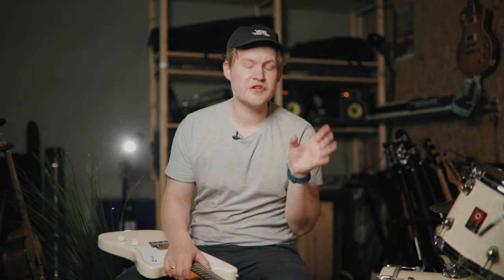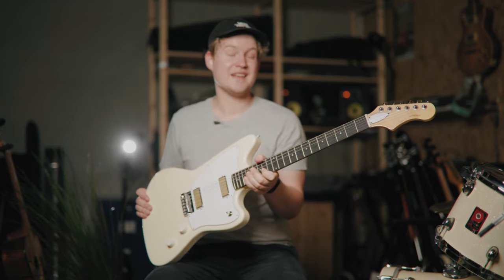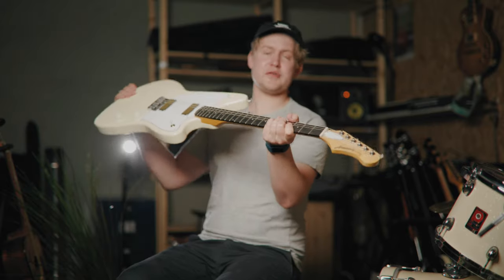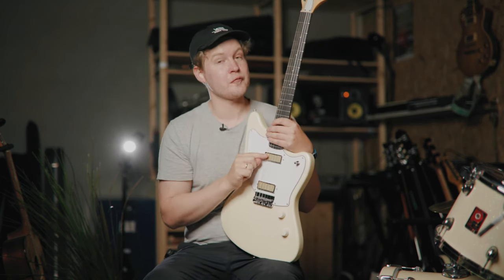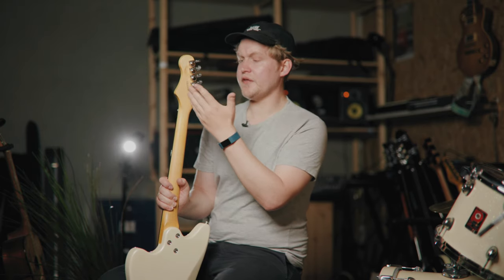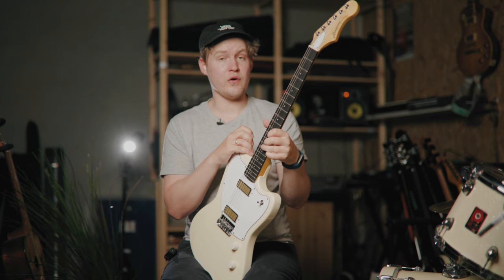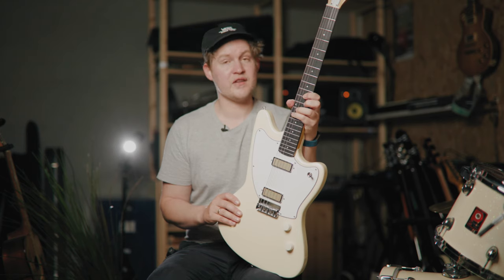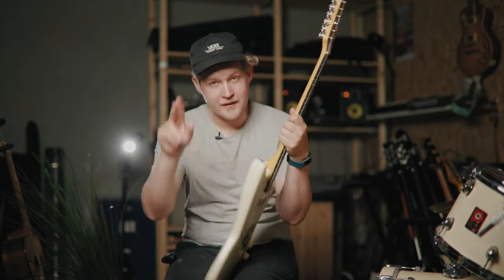Harmony Silhouette – a classic reborn!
🎥EVERYTHING I USE FOR FILMING and RECORDING: